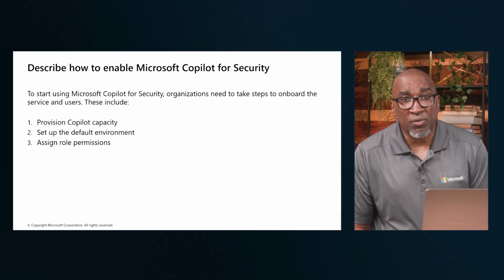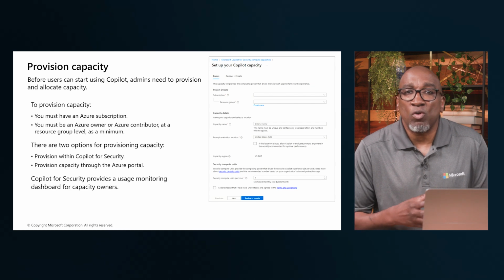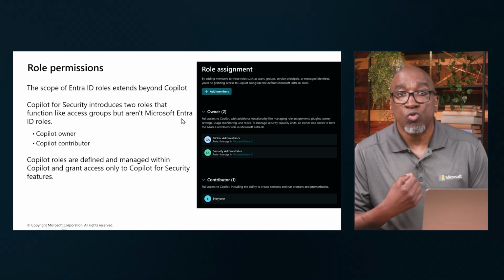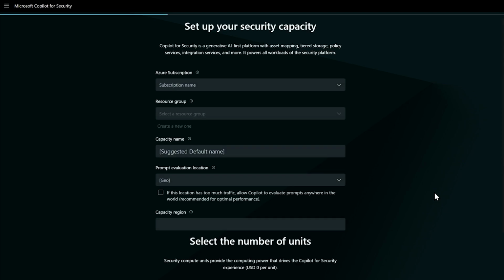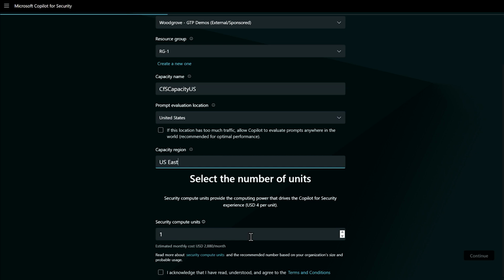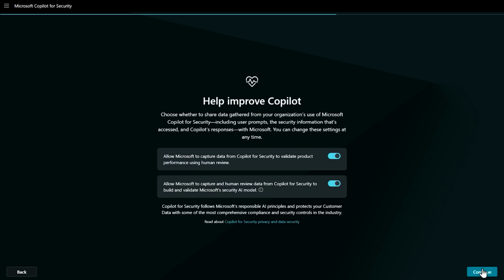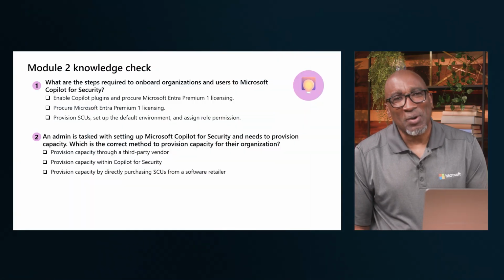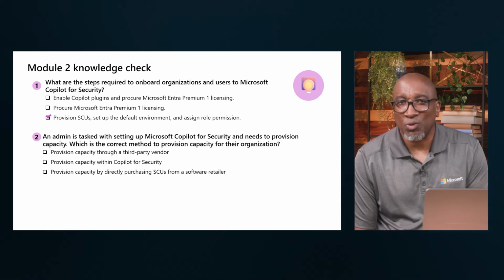How to Enable Copilot for Security SC-5006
Learn how to onboard Microsoft Copilot for Security in your organization. This video walks through provisioning Copilot capacity, configuring the default environment, and assigning the right roles and permissions. You’ll also see a step-by-step demo of the setup process, including subscription selection, resource group configuration, and capacity naming. By the end, you'll be equipped to deploy Copilot for Security confidently and securely.